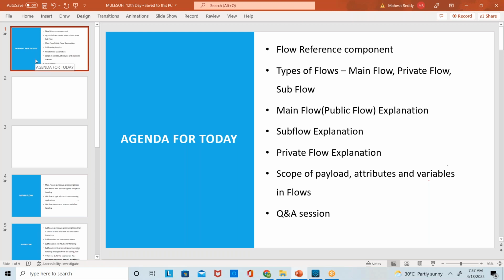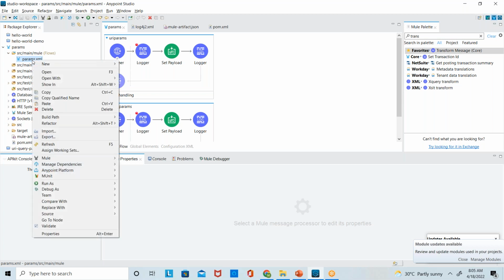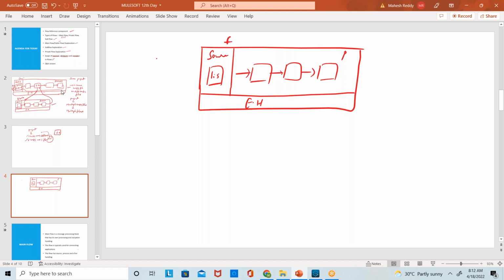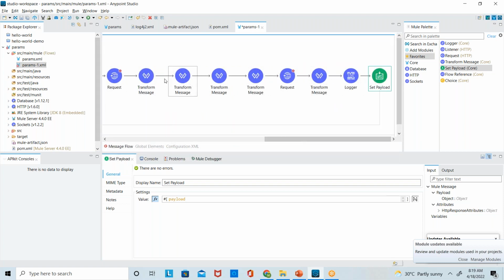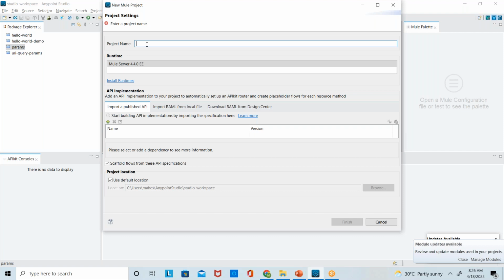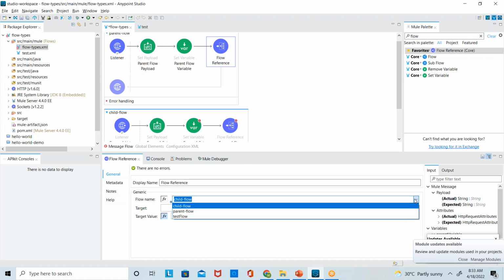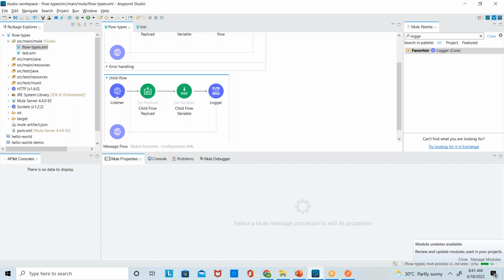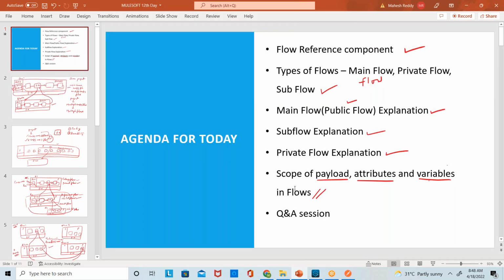Learn Mulesoft program in easy step's with this |TUTORIAL'S| by cloud phoenix | Day-12